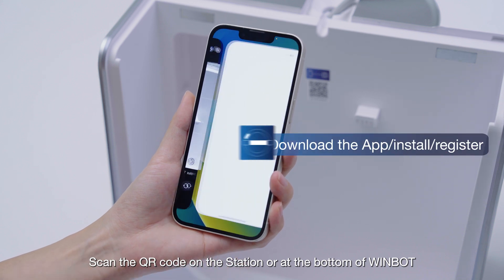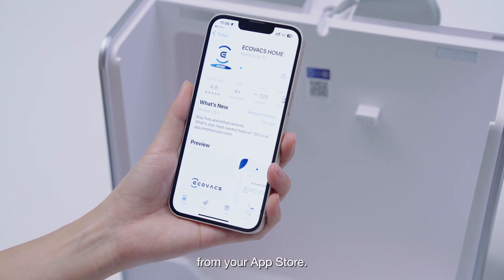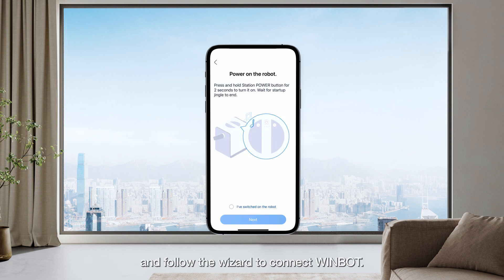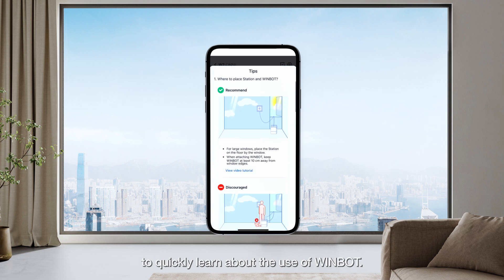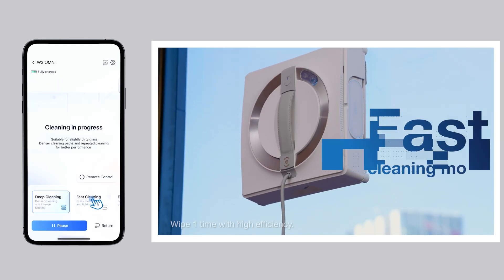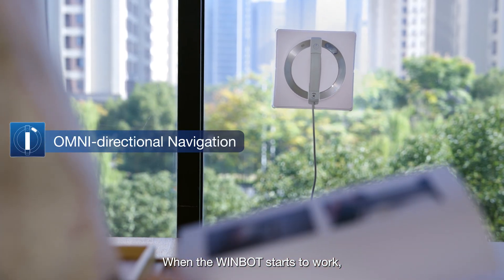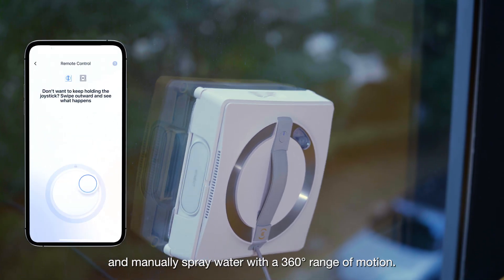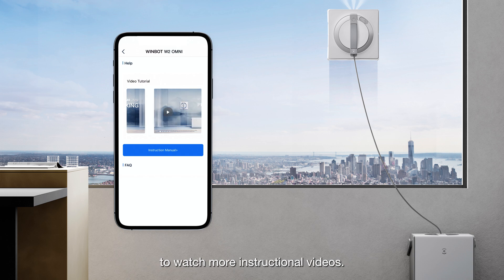How to Use Video - WINBOT W2 OMNI - How to Use the App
A simple video showing users how to use the Ecovacs Home app.